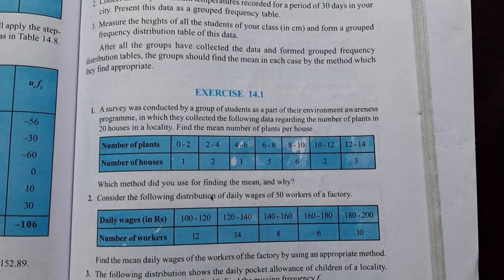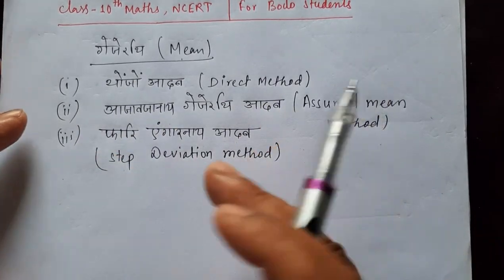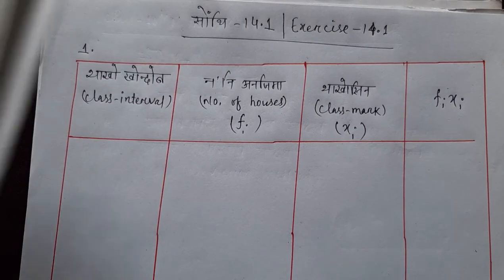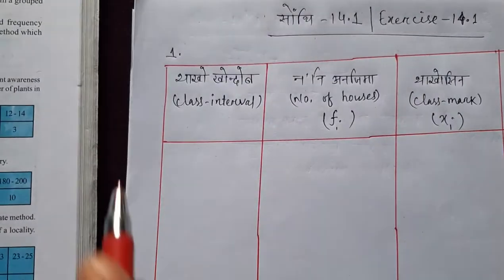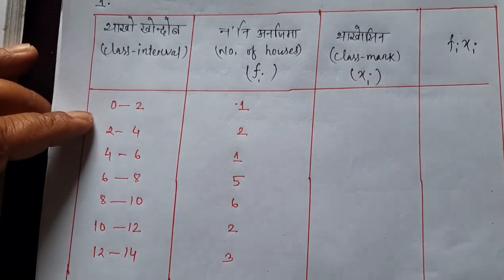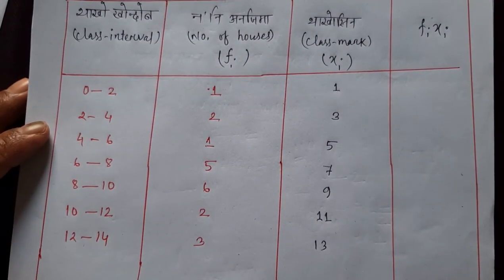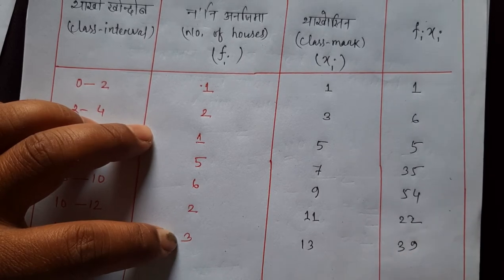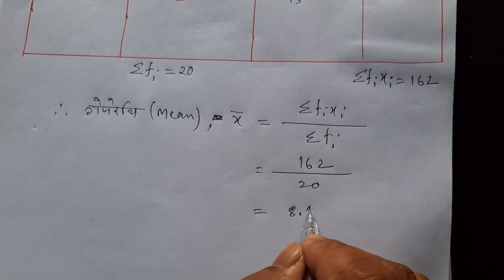Q.1 Ex- 14.1 Class 10 Maths| bodo medium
बे मिडिअ आव Class 10 Maths | Chapter 14
नि Ex-14.1 नि Q.1 जेंनाखौ
Bodo medium आरो english medium आव फरायनाय बर' फरायसा फोरनि थाखाय solve खालामना
होनाय जादों।

बे चेनेलखौ बर' हारिखौ सोलोंथाय बिथिंआव YouTube नि गेजेरजों जौगाहोनाय आरो फरायबाय थानाय बर' फरायसाफोरनि थाखाय बेसेन होनाङा जासे जेरावखि थाया मानो सोलोंथाइखौ लानो हानायबायदि बानायनाय जादों। बेवहाय नोंथांमोना education जों लोबबा थानाय videos फोरखौ नुनो हागोन।

भिडिअखौ मोजां मोनोब्ला अननानै Share खालाम

Q.3

Q.4

Ex-3.4

Q.2 (v)

q.2 (iii)

Q.2 (ii)

Q.2 (i)

Q.1 (i)

Q.1 (iv)

Ex-3.3

Q.3 (i)

Q. 3(ii)

Q.3 (v)

Q.1 (ii) Video-

Q.1( i) सोंनाय बिदां-3.3 नि मावफुंथाइ

Ex 3.2

Q.4 (i) नि मावफुंथाइ

Q.3 नि मावफुंथाइ

Q.2 Solution-

Q.1 (ii) Solution-

Q.1 (i) Solution